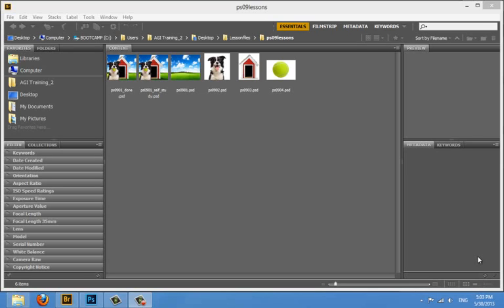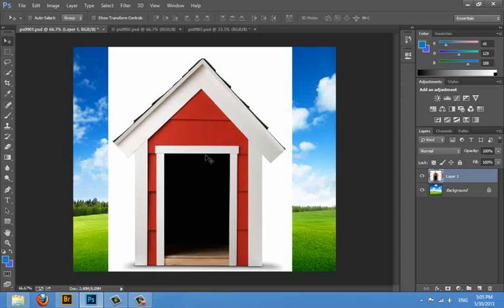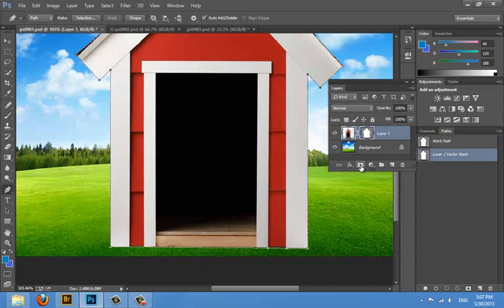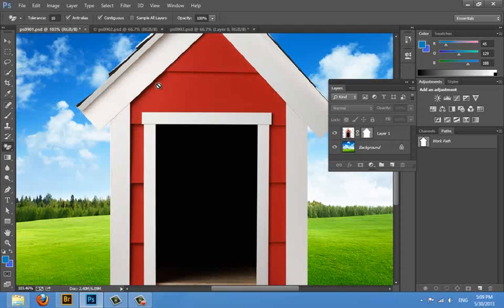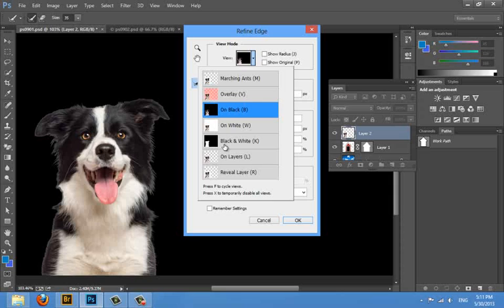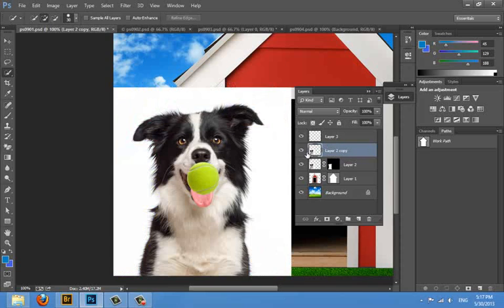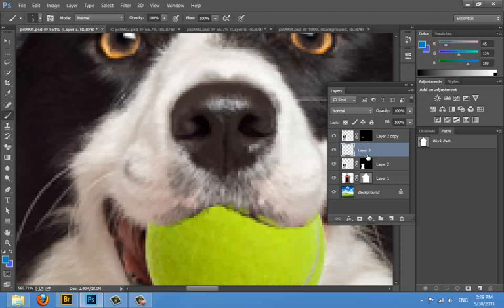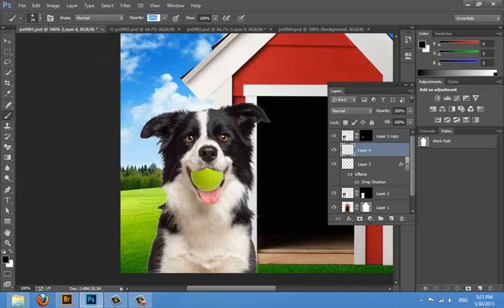Lesson Nine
AdobePhotoshop CCأدوب فوتوشوب